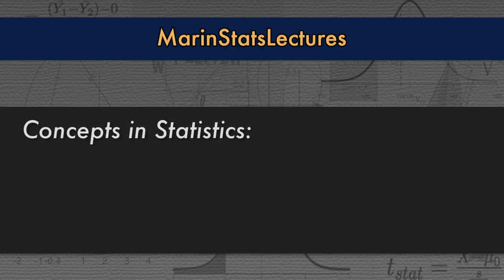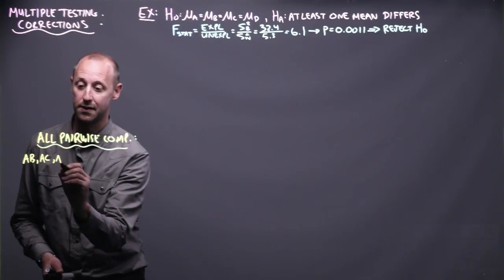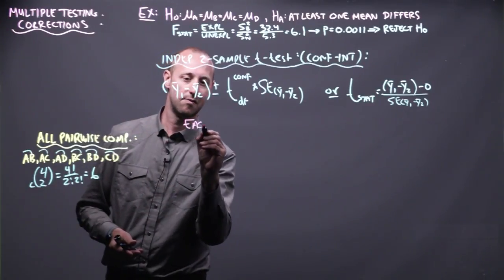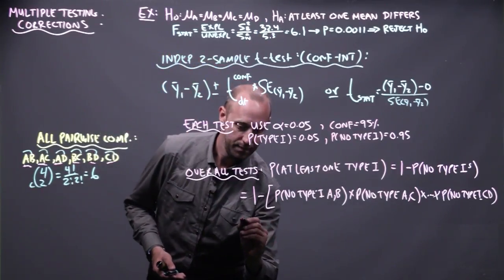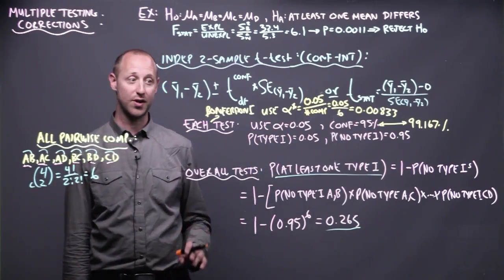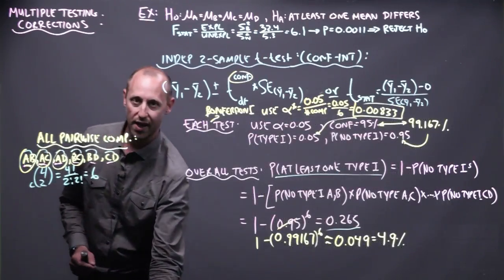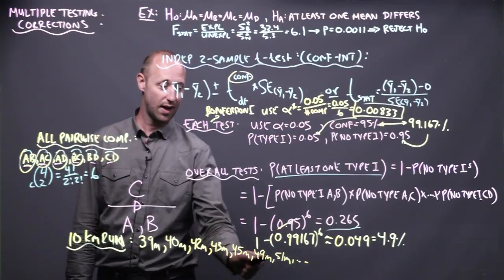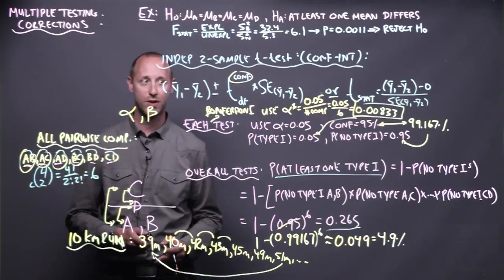ANOVA Part IV: Bonferroni Correction | Statistics Tutorial #28 | MarinStatsLectures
ANOVA & Bonferroni Correction for Multiple Comparisons: What is Bonferroni’s Correction and When Do We Use It?  👉🏼 ANOVA with R Tutorial ANOVA Complete Video Tutorials 👍🏼Best Statistics & R Programming Language Tutorials

►► Like to support us? Either way, We Thank You

In this ANOVA video tutorial, we learn about Bonferroni's multiple testing correction (Bonferroni Correction) for Analysis of Variance (ANOVA).  When comparing multiple groups, if the null hypothesis is rejected (with a small p-value), the conclusion is that there is evidence that at least one of the means differs from the rest, but there is no indication of which differ from others. To decide which we believe differ, we can conduct "multiple comparisons" of all pairwise sets of means.

While working through an example with multiple comparisons, we will see that because we are making multiple comparisons at once, the chance of making a type I error (false positive) increases. Also called family-wise error rate (FWER), this is the probability of at least one type I error (at least one false positive) when performing multiple hypotheses tests.

Bonferroni proposed a method to correct the inflated type I error rate. Bonferroni assumes that all pairwise tests are independent. This may not be true, but as we will see in this video, independence makes calculations simpler and it is also a bit more conservative. Bonferroni’s approach is to use an adjusted alpha level. The Bonferroni correction sets the significance cut-off for each test at (α/# of tests), in order to have an overall type I error rate of approximately α (alpha).

While Bonferroni's method is not necessarily the `optimal' correction to use, it is easy to understand, and it is conservative. Other methods of correction for multiple comparisons do exist, Tukey's or Dunnett's, for example. They are all based on the same concept, so once you understand Bonferroni's correction, you will be able to understand the concepts behind the other options.

▶︎  The purpose of ANOVA: One Way Analysis of Variance (ANOVA) is used to compare the means of 3 or more independent groups.
▶︎  ANOVA test Assumptions: The ANOVA test requires assuming independent observations, independent groups, that the variance (or standard deviation) of the two groups being compared are approximately equal or that the sample size for each group is large

▶︎ Analysis Of Variance ANOVA in R, Multiple Comparisons in R, Kruskal Wallis in R

Follow MarinStatsLectures

These videos are created by marinstatslectures to support some courses at The University of British Columbia (UBC) (IntroductoryStatistics and RVideoTutorials for Health Science Research), although we make all videos available to the everyone everywhere for free.